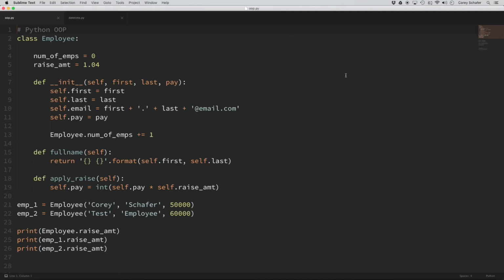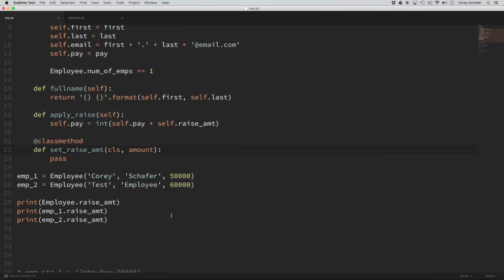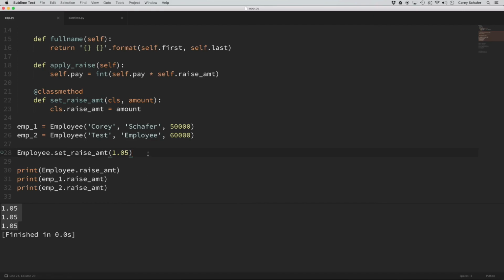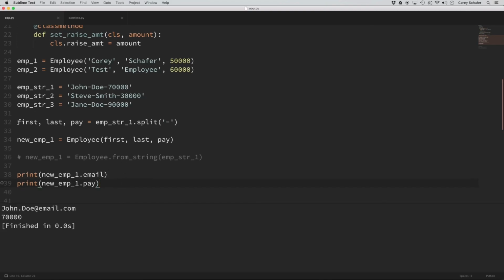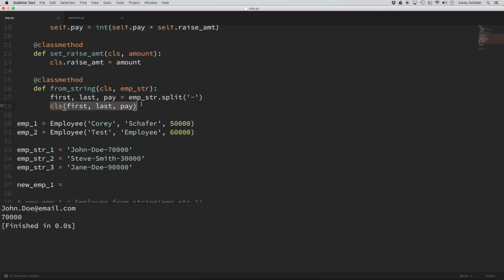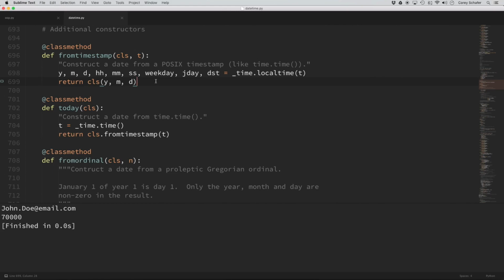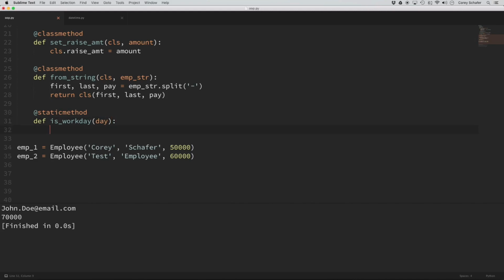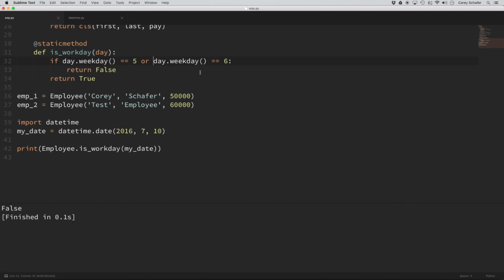Python OOP Tutorial 3 classmethods and staticmethods rq8cL2XMM5M shortened